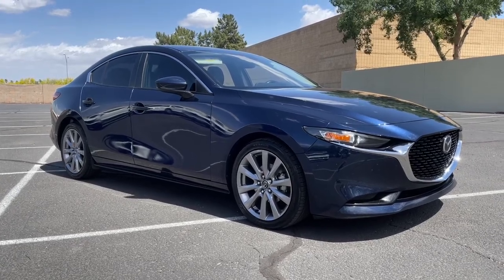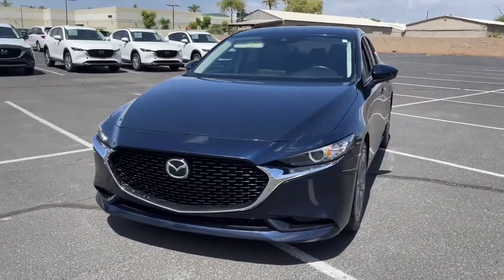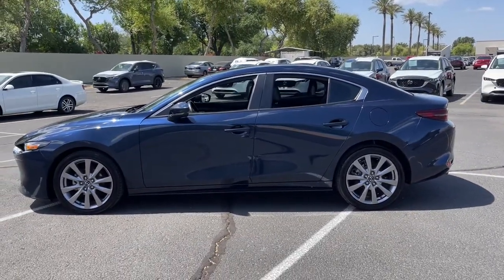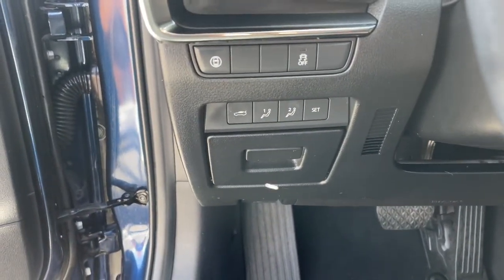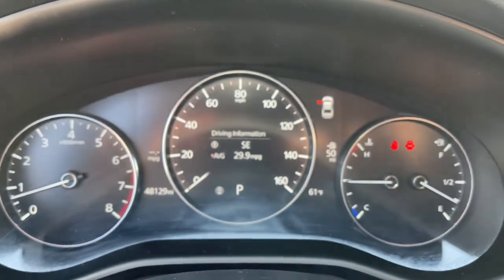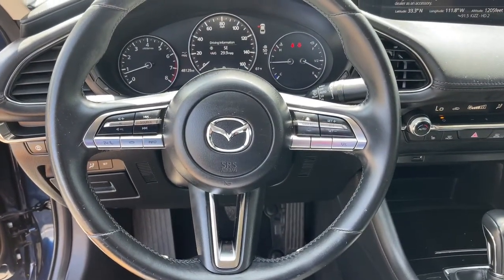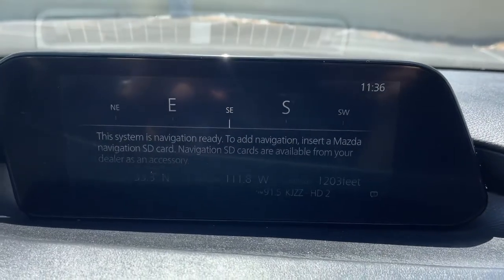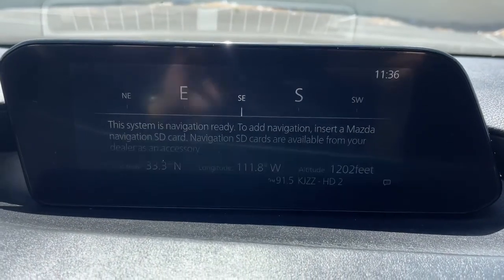2019 Mazda Mazda3 Mesa, Gilbert, Chandler, Tempe, Queen Creek, AZ 23002A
Deep Crystal Blue Mica Used 2019 Mazda Mazda3 available in Mesa, Arizona at Berge Mazda Volkswagen. Servicing the Gilbert, Chandler, Tempe, Queen Creek, AZ area.

CARFAX One-Owner. Deep Crystal Blue Mica 2019 Mazda Mazda3 Preferred FWDbr6-Speed Automatic I4brbrOur Family To Yours With Only The Best Hand Picked Pre-Owned Vehicles For Sale At The Best Prices!brbrServing The Valley For Over 40 Years!brbrRecent Arrival! 26/35 City/Highway MPGbrbrAwards:br  * 2019 KBB.com Brand Image Awards